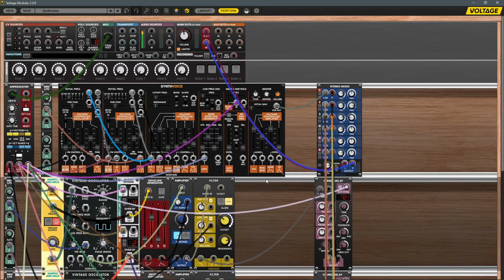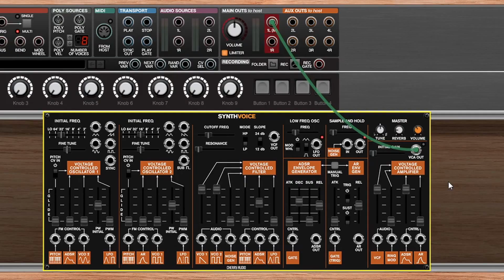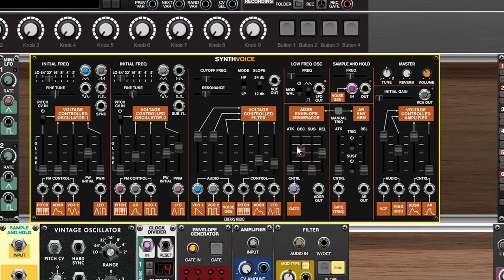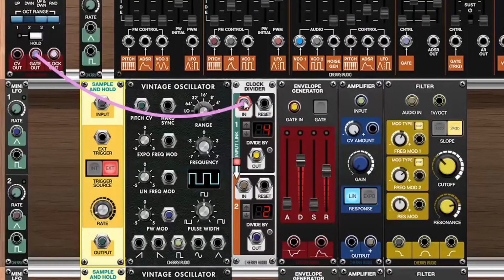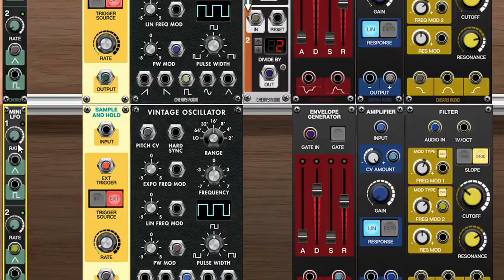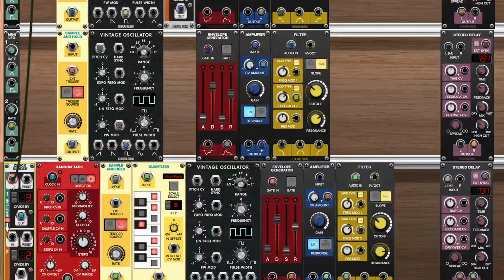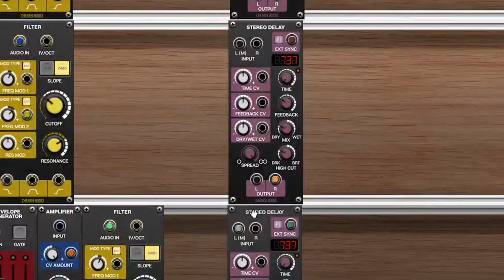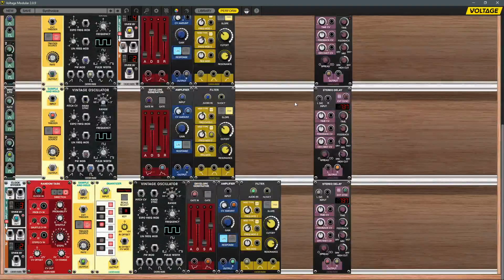Layered Arp Patch with SynthVoice | Voltage Modular 2 Tutorial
➥Get Your Copy of Voltage Modular Nucleus

In this tutorial, we explore the new SynthVoice module and use its semi-modular capabilities to create an interesting multi-layered semi-generative arpeggiated patch that's perfect for filling out tracks!

We'll also utilize the Random Task module to add random voltages to patches.